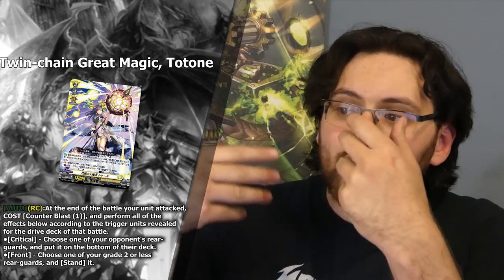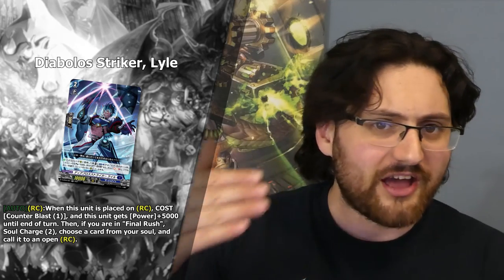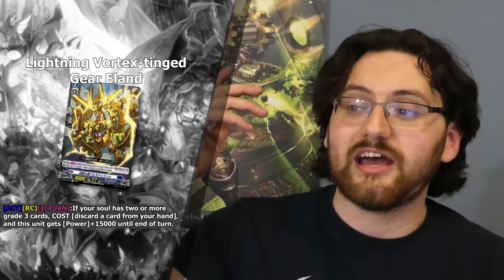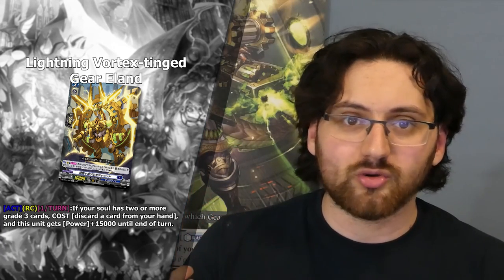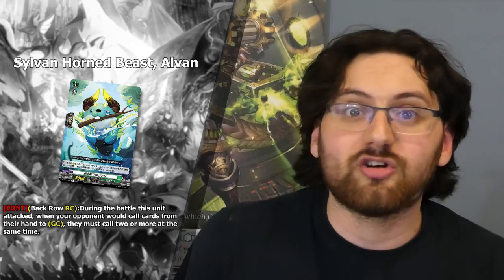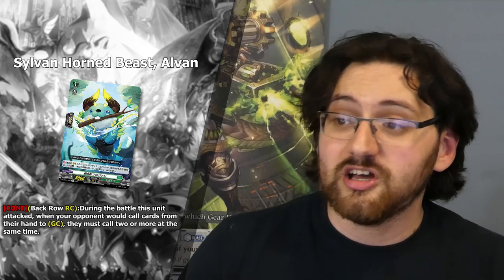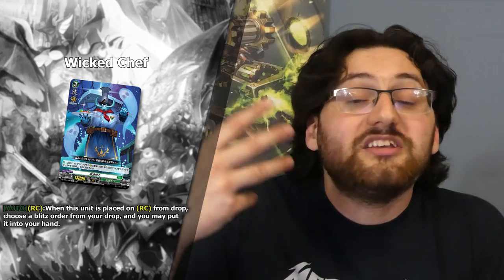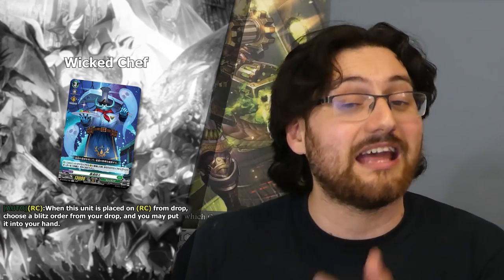Dragon Empire Supremacy & Amazing Hexaorb Support - Cardfight Update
Hexaorb Sorceress is taking this weeks reveals by storm, but right behind her are Nirvana & Eugene with amazing new options that will help their decks to prepell forward